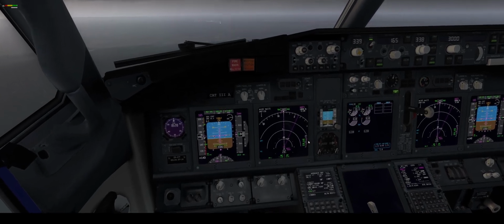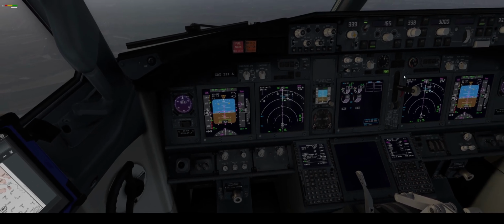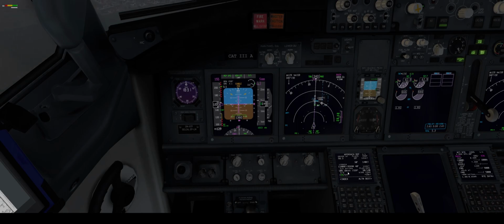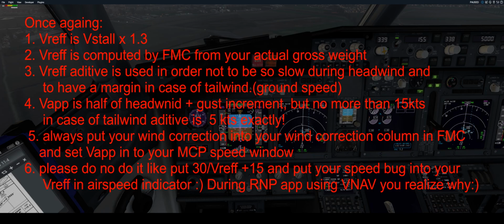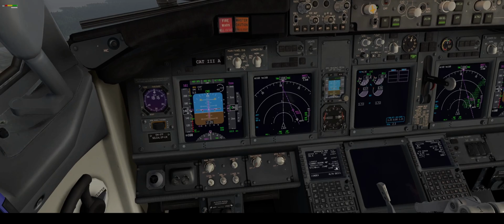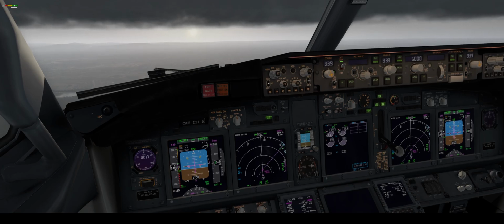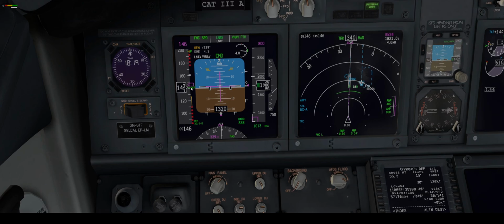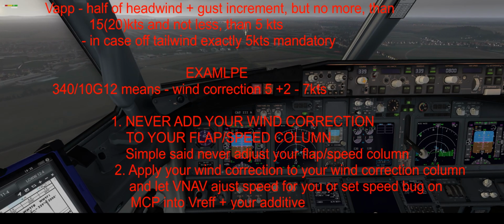Real B737 captain Approach speed slection | X-Plane 11 ZIBO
Short video how to set proper approach speed via CDU init. approach page from yours Vreff given by actual gross weight. Please disregard my mish mash with VNAV alt:)))

App speed(amber bug on your airspeeed indicator) - half off headwind + gust incremet(no more,
than20kts , not less than 5kts)

Note:
 1. Formula using for calculation should be skiped if you plan keep A/T  engaged till the ground (LVO autoland etc.)
2. in CDU progres page nr. 2 you can find your hadwind component

Hello,

this is my first channel. I m real world captain of B737. Due to medical reason I was not flying for few years, so I decided to make short videos how to handle different procedures with 737. I m not kind of "showman" person so please diregard my english pronaunciation and stuttering as I was nervous while recordig.

Note:

I m focus more on Real OPS procedures, than visual effects.
For flight simulaor puropse only.
Yours G2S simulations